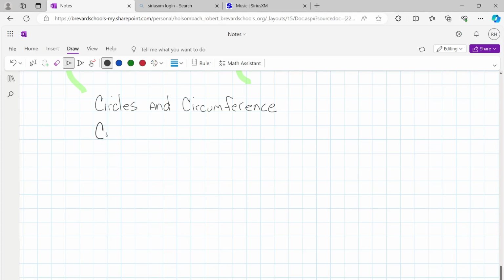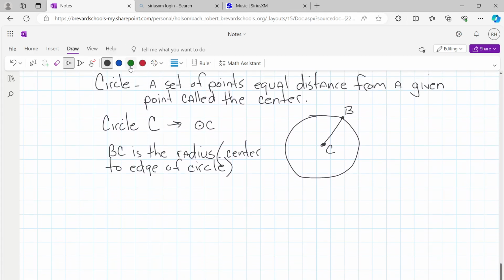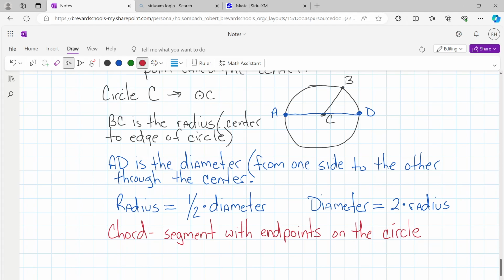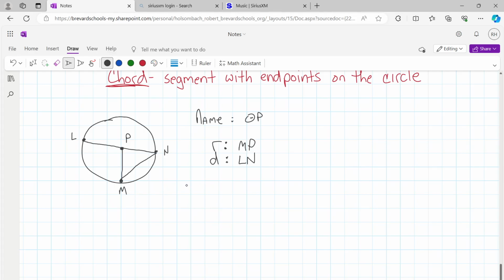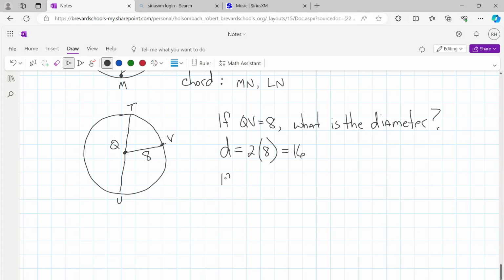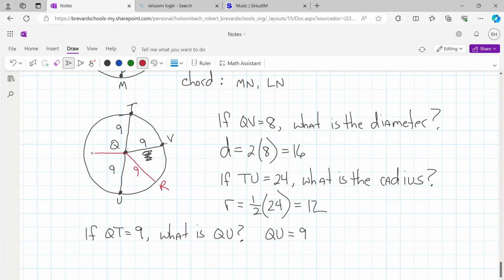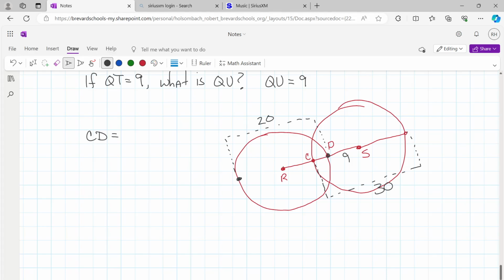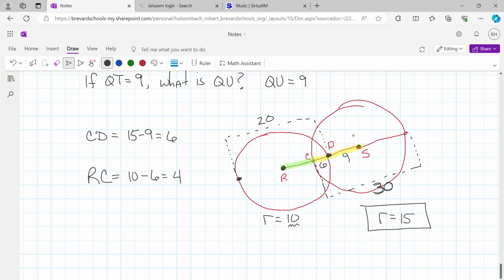02-20-24 Notes and Practice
Radius, diameter, chord and finding measurements in intersecting circles.